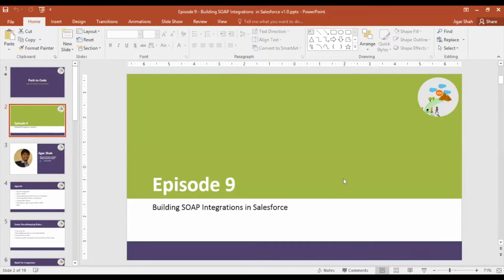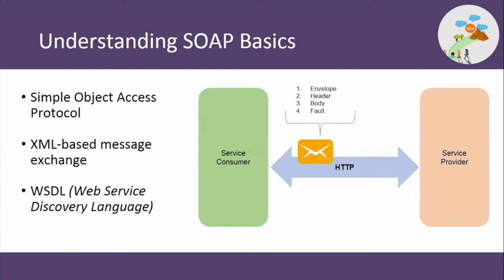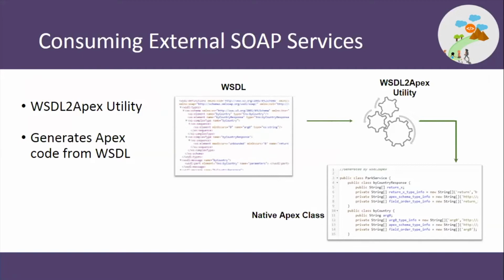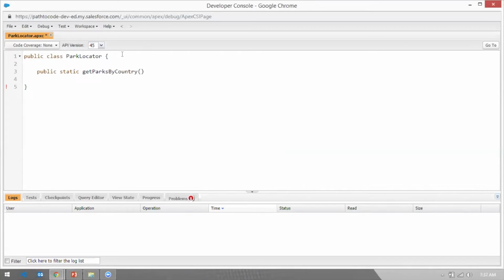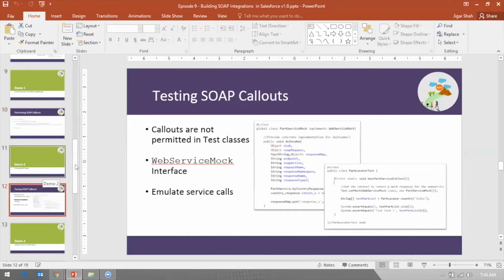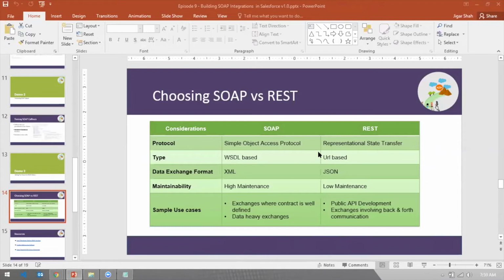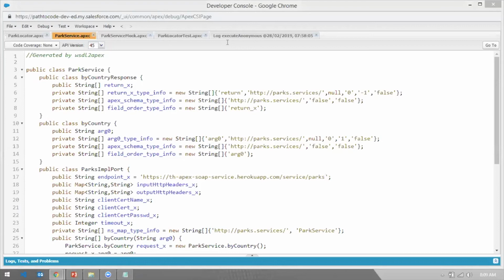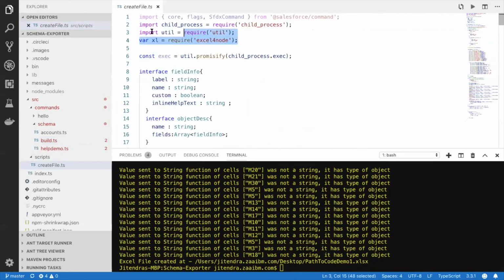Episode 9 - Integration Salesforce using SOAP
API Communication Basics
What is SOAP?
Consuming External SOAP Services in Salesforce
Performing SOAP Callouts
Testing SOAP Callouts
SOAP Vs REST – When to choose what?